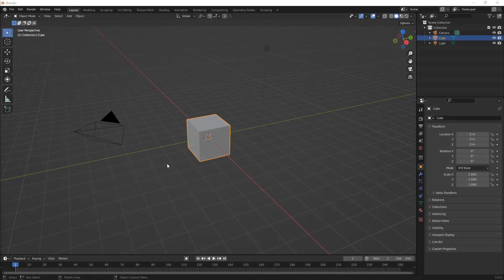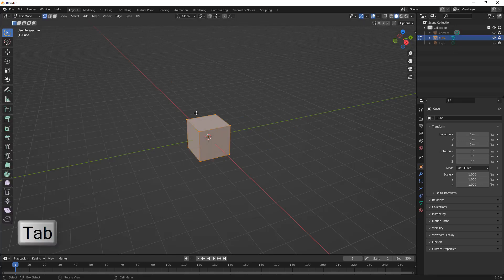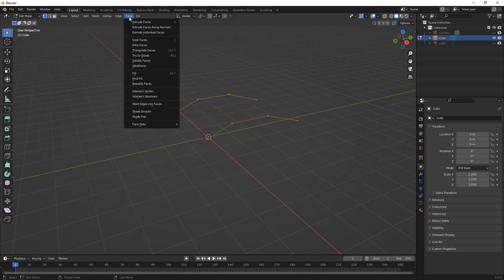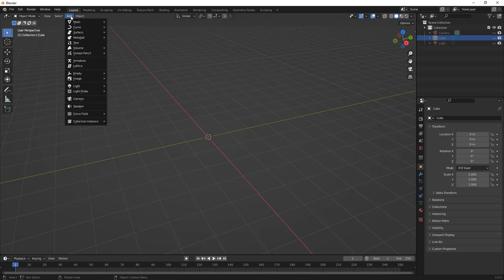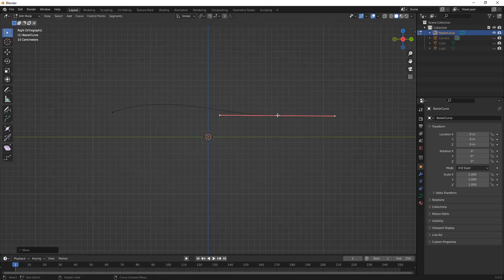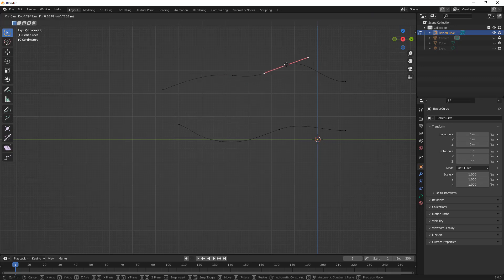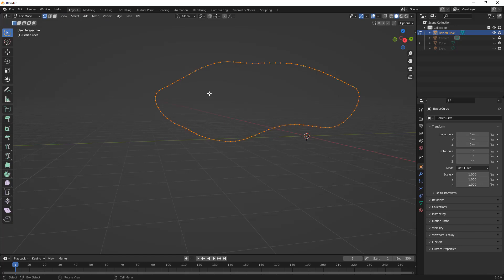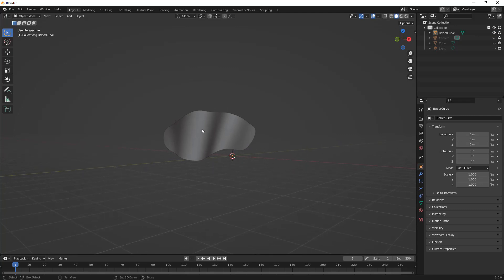How To Learn Blender Part 12 - How to Model with Curves and Vertices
In this video we will explore some more modeling approaches that you could take with Blender.  We have focused mainly on starting with a mesh body as a plane or a cube, but we can also model from vertices or from curves.

In this video we will use both of these approaches so we can better understand the options before starting a new project.

00:00 Introduction
00:25 Learning Review
01:12 Vertex Modeling
03:52 Bezier Curve Modeling
09:18 Conclusion